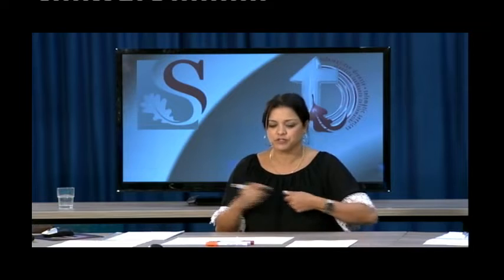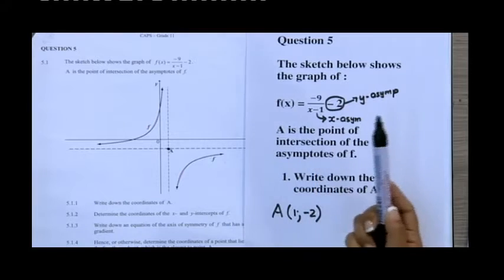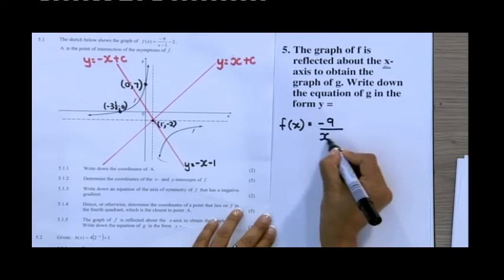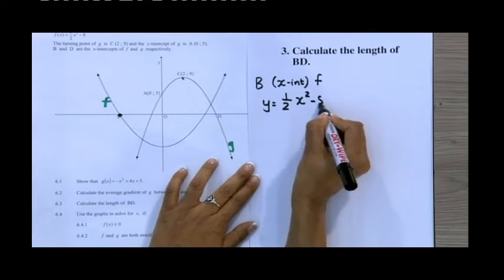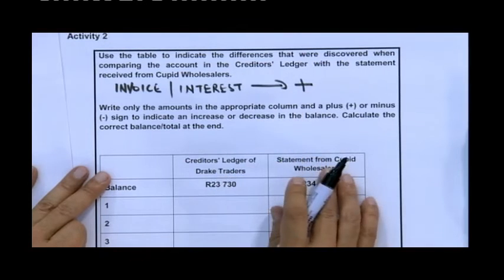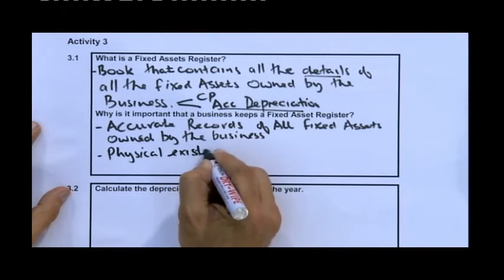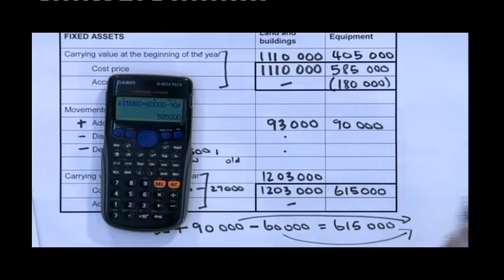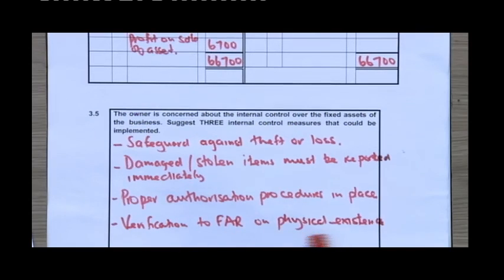Telematic Schools Project Live Stream